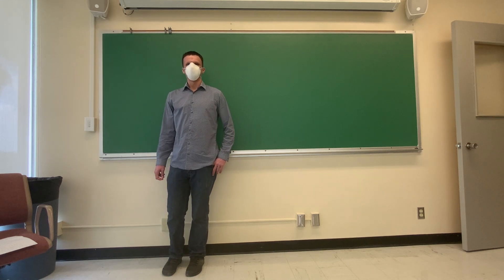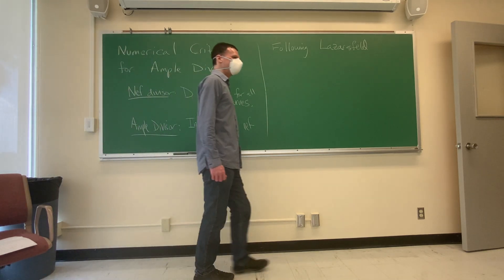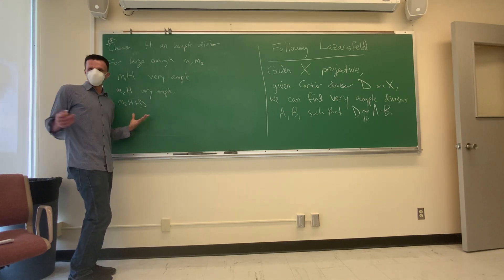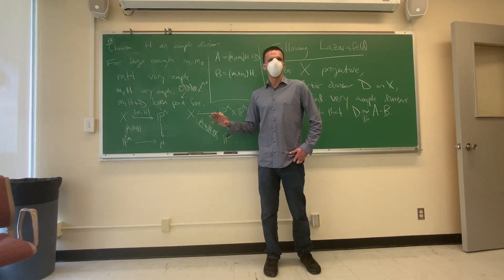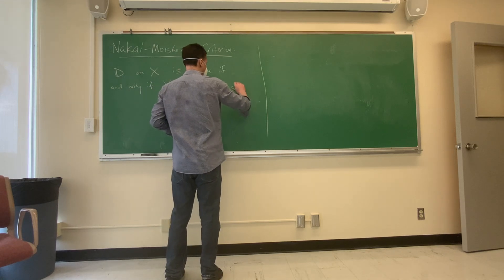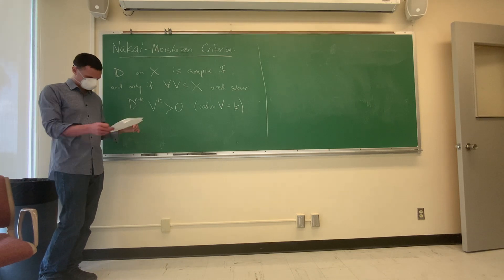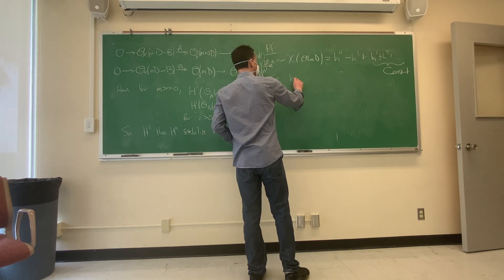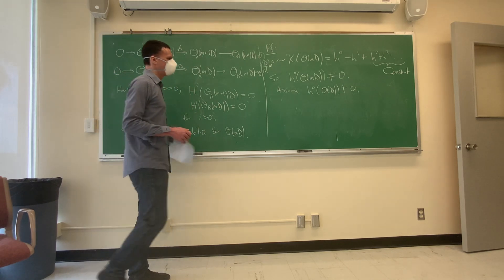Birational Geometry, Lecture 7: Nakai-Moishezon Criterion